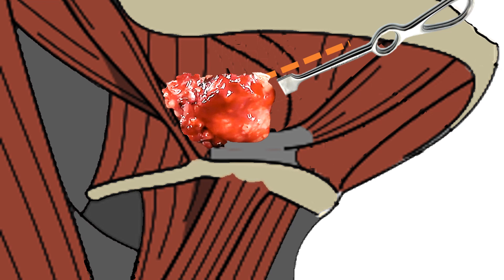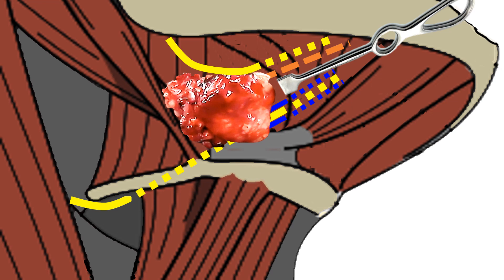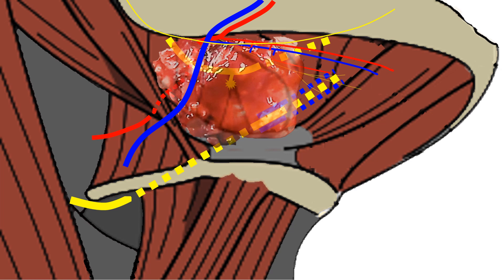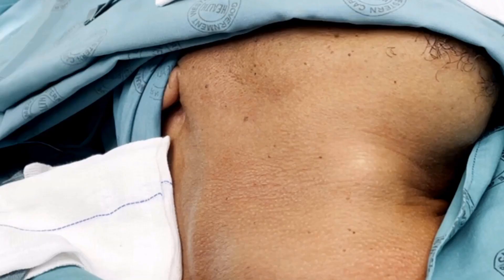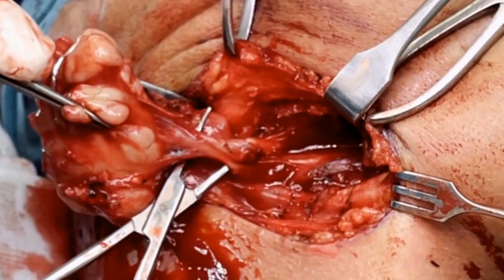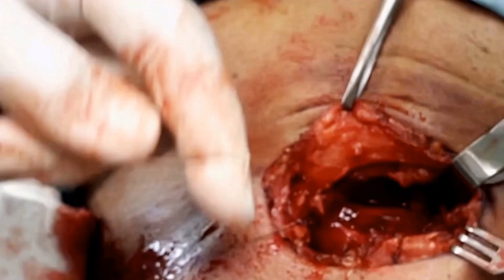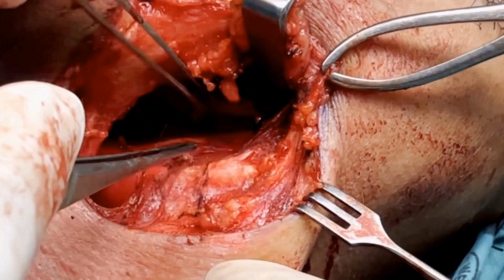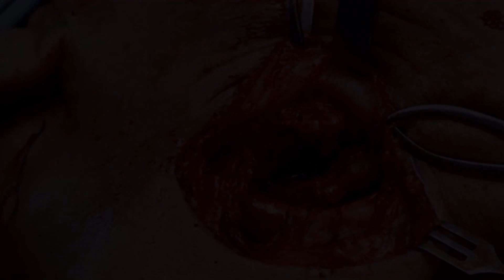Submandibular Salivary Gland Excision Surgical Technique: Johan Fagan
Detailed description of submandibular salivary gland excision: surgical anatomy and video of surgical procedure